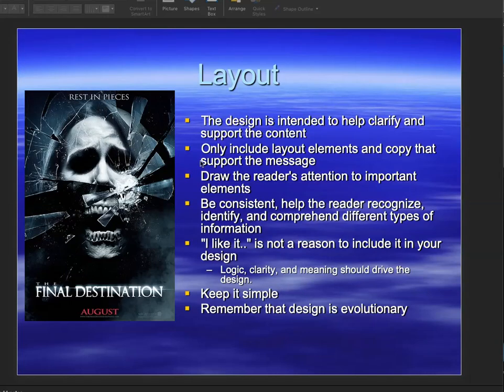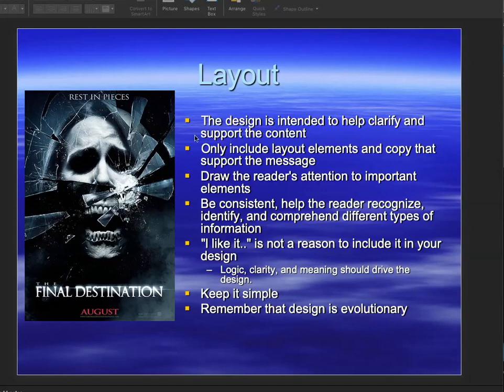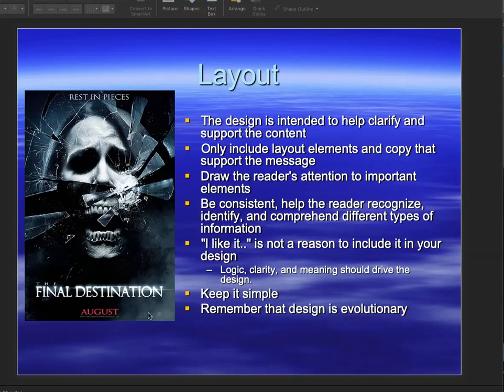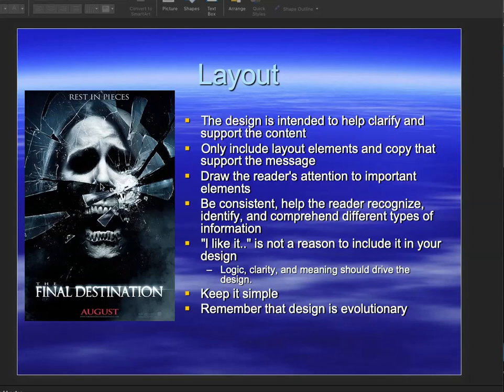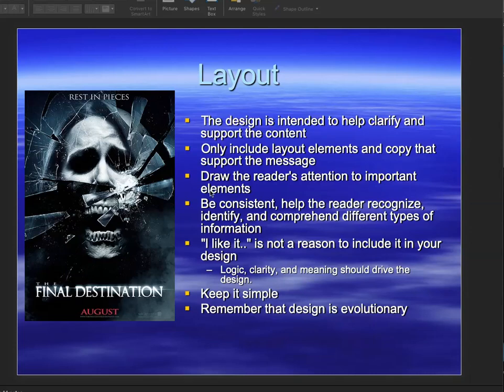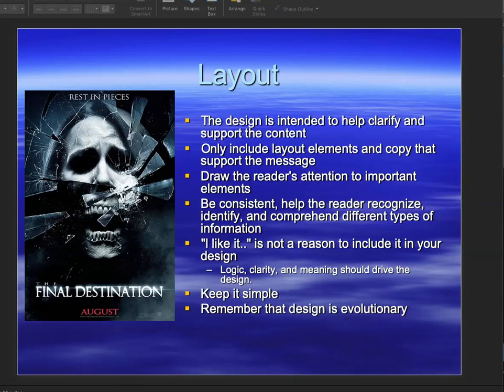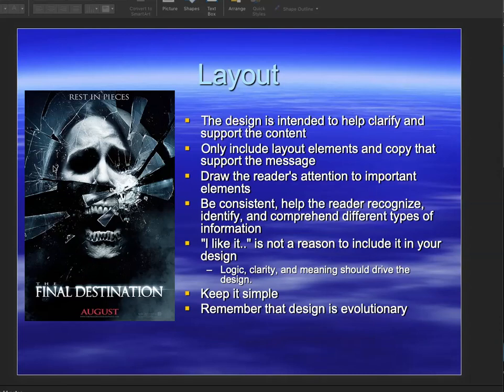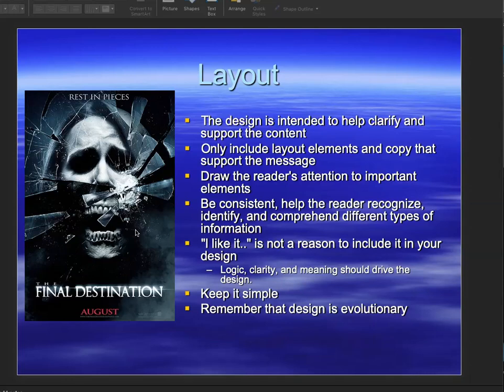Unit 5 - 06 Layout